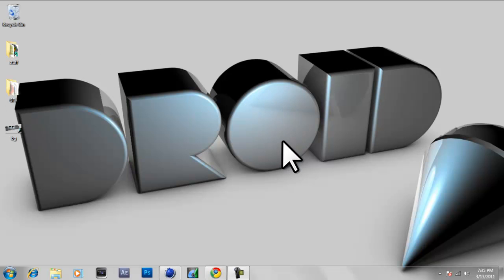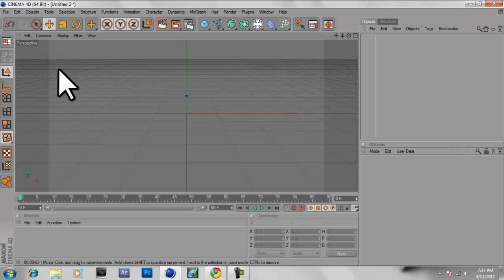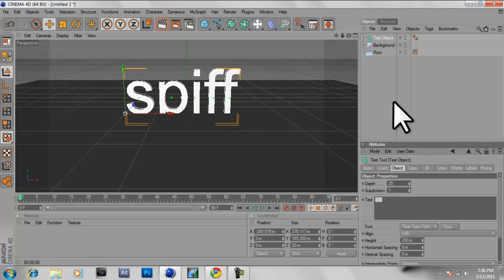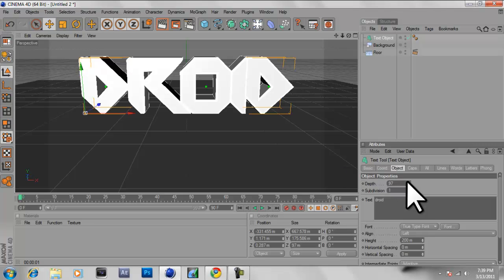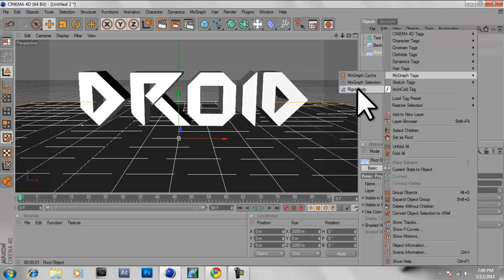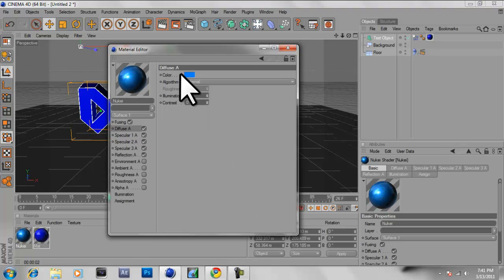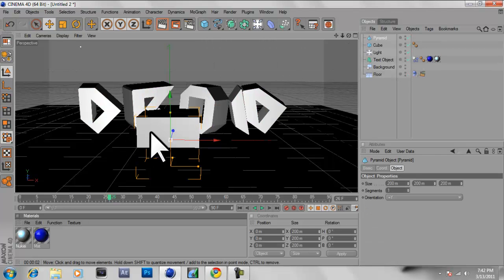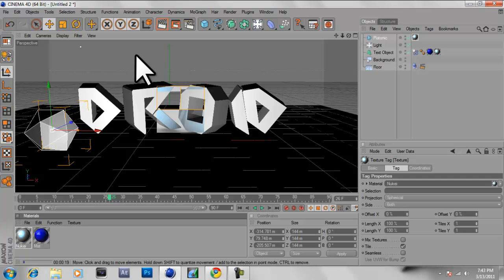How to make a glossy 3D text and Seamless backdrop